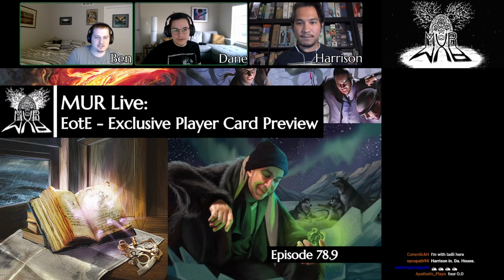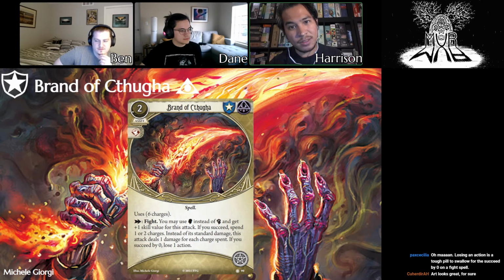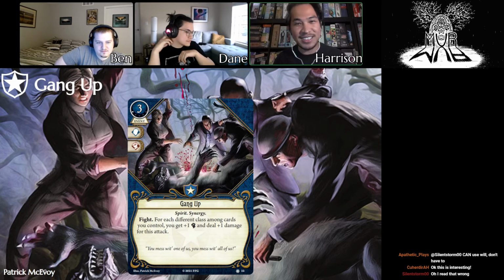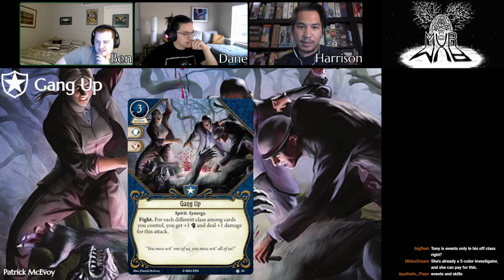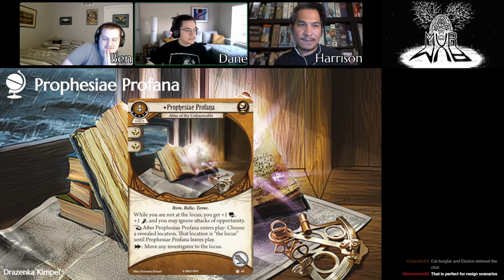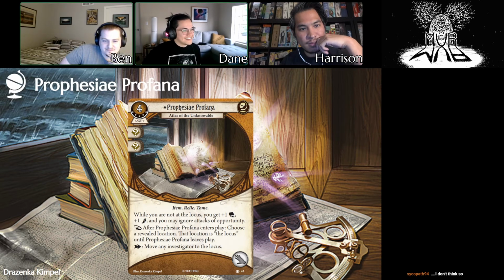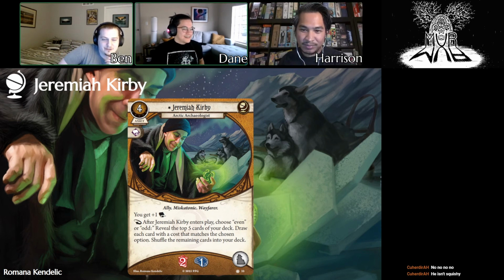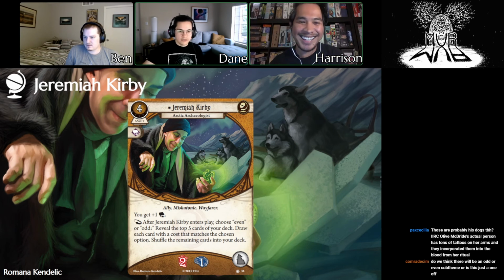MUR Live: Edge of the Earth Exclusive Player Card Spoilers!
In this very special minisode, we spoil 4 cards from the upcoming Arkham Horror set Edge of the Earth!

Check out our blog at mur.fm or listen to our podcast on your favorite podcast app!